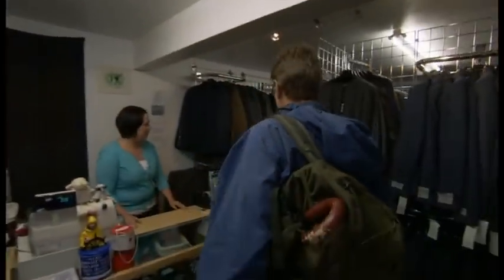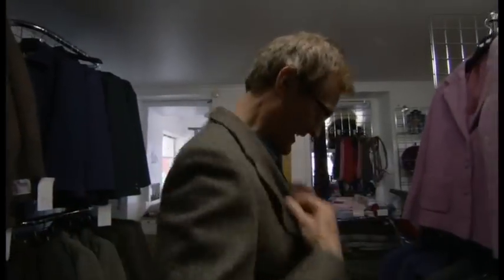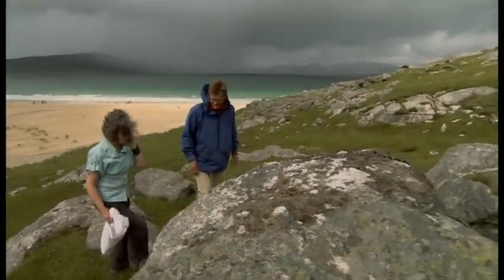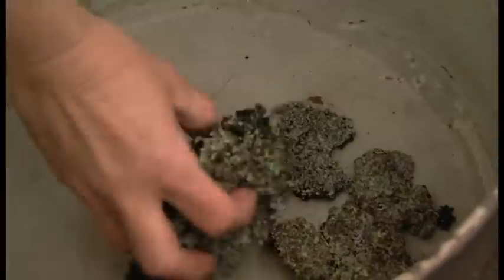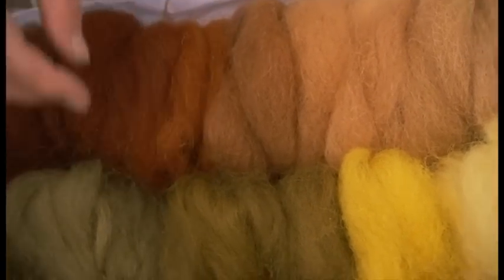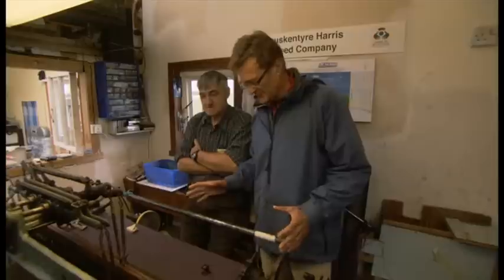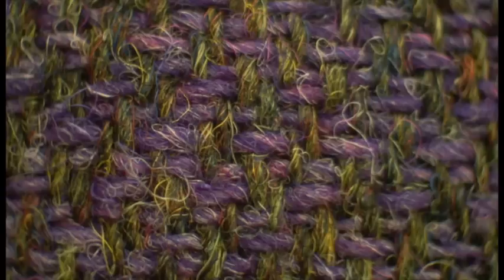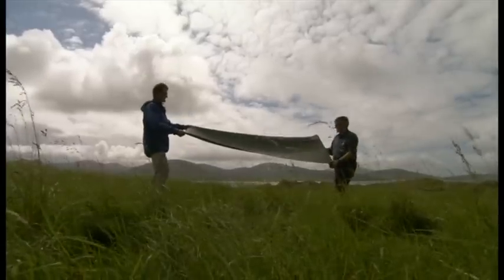BBC Coast: Harris Tweed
Excerpt from BBC's Coast programme on Harris Tweed featuring Alice Starmore talking about natural dyes from plants and lichens.